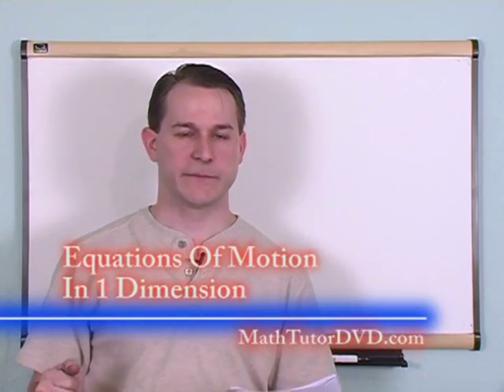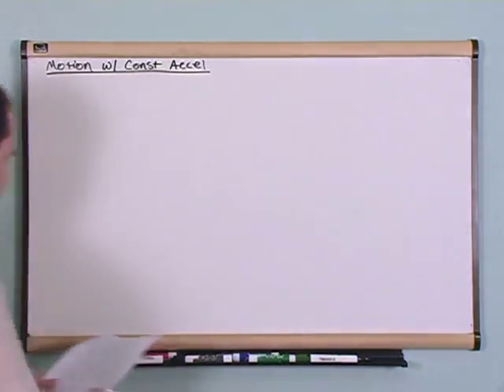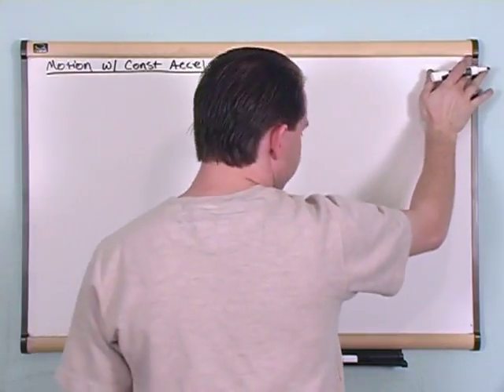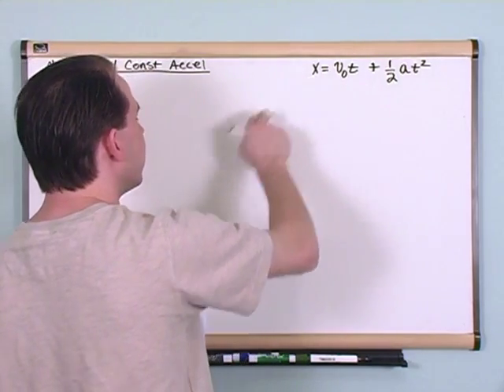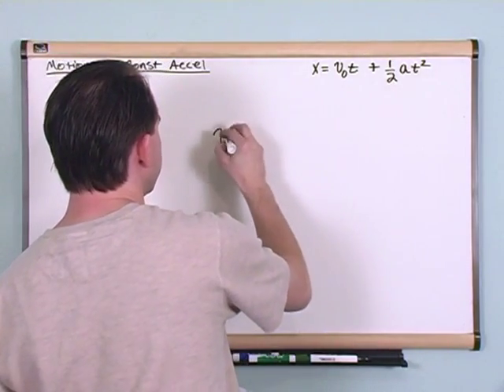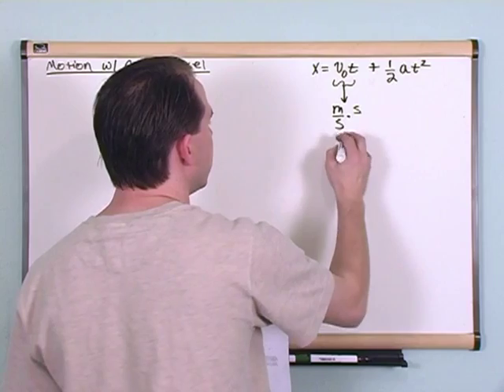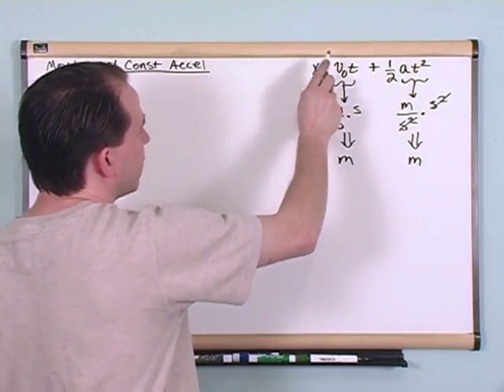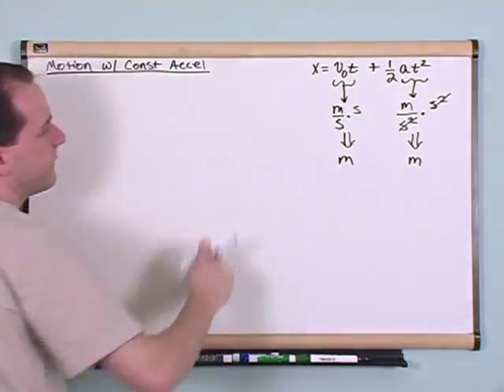Lesson 2 - Equations Of Motion In 1-D (Physics Tutor)